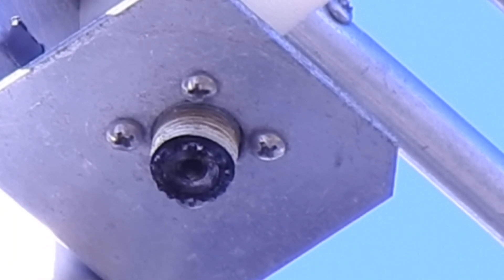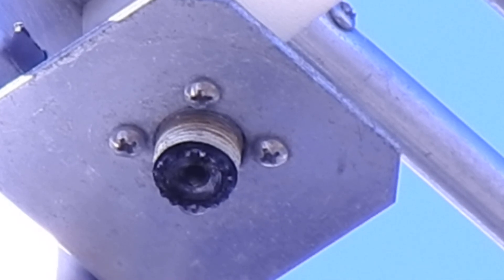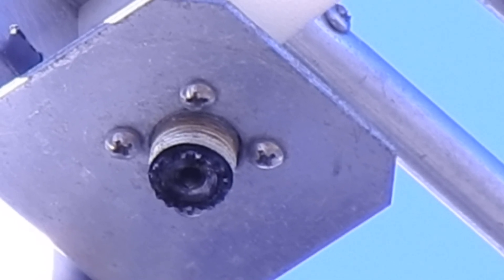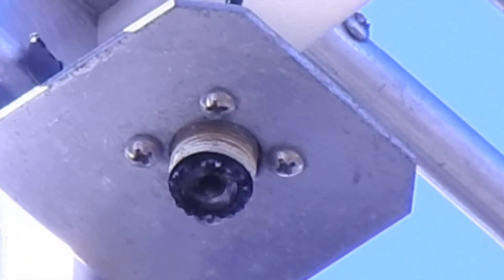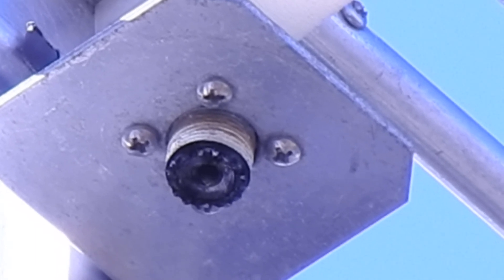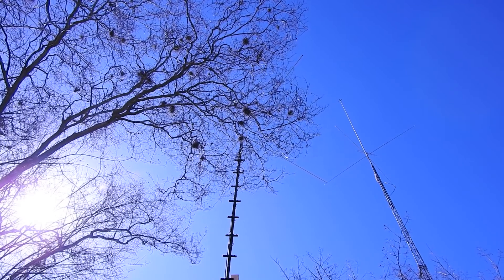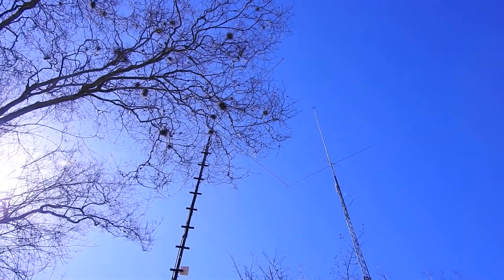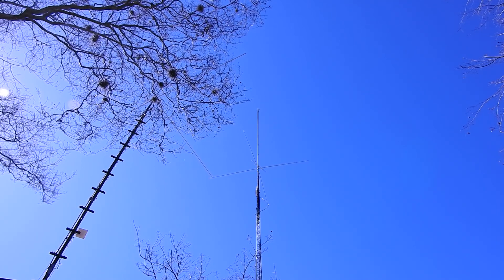Shockwave Burned at 3kw rms 187 tx RattleSnake radio inc.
Here is the so-239 at the bottom of the Shockwave and as you will see it is just as burned as the pl-259 that was plugged into it.